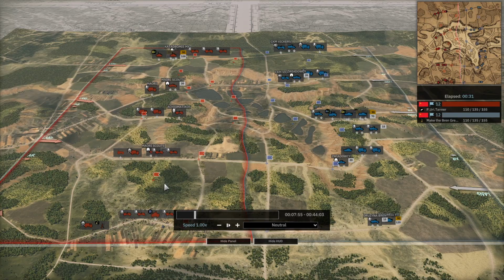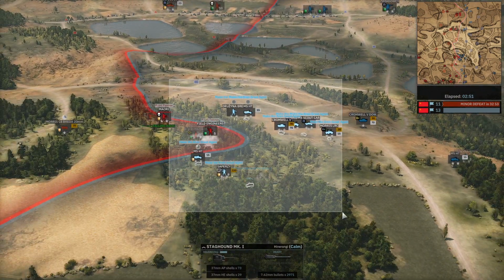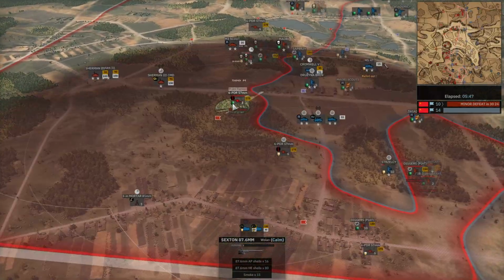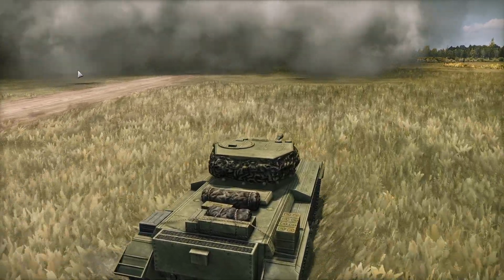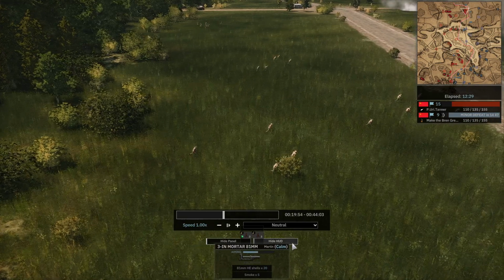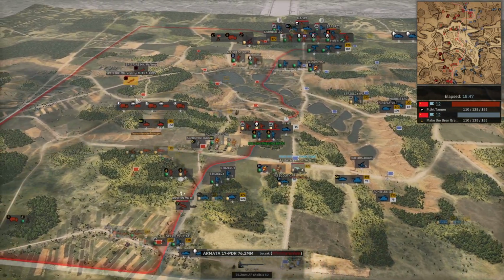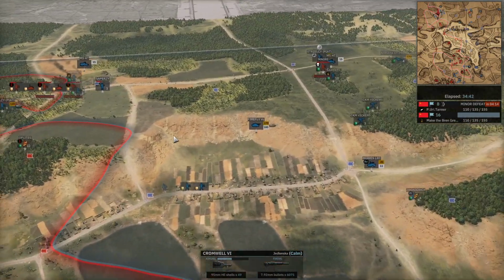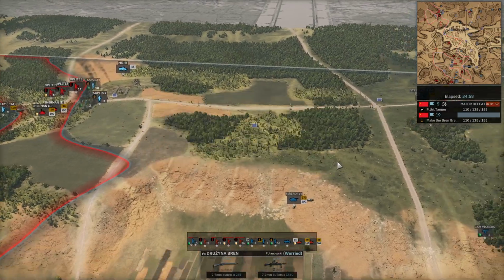Steel Division II ▶ The elite's face off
The Elite's Face Off. Today we will look into two battle hardened elite players fighting each other  ! Grab your popcorn, bring your laptop to the basement because  this is not approved by your moms !  Violence is on the menu boys !